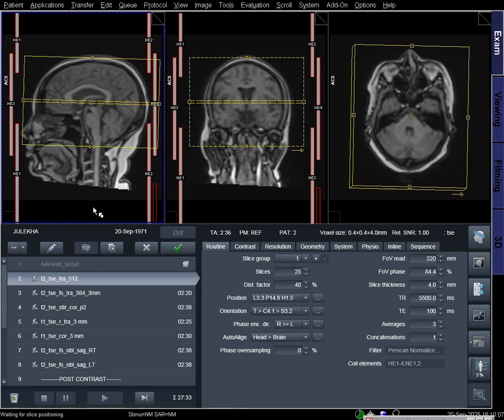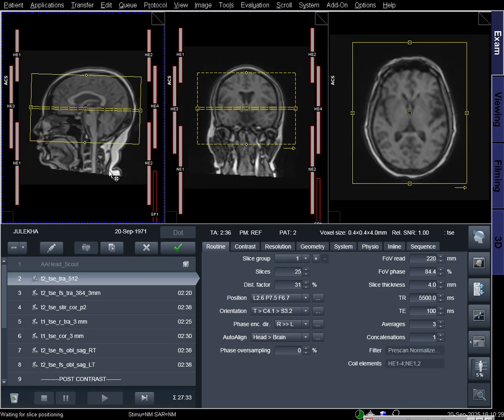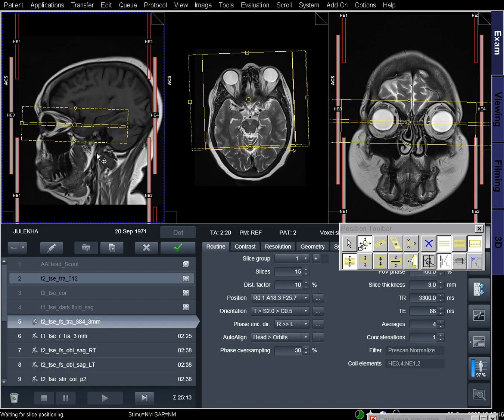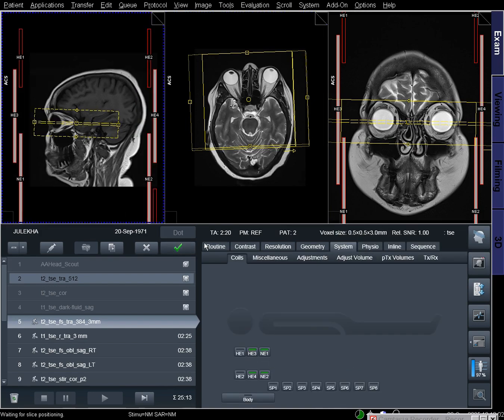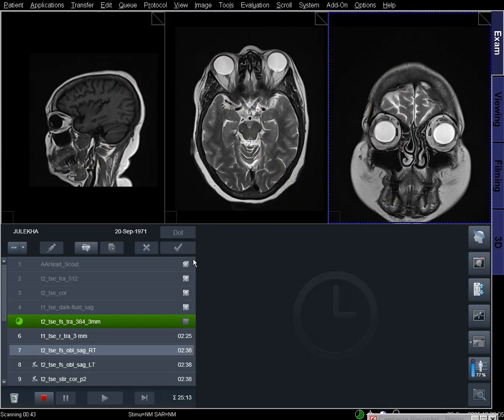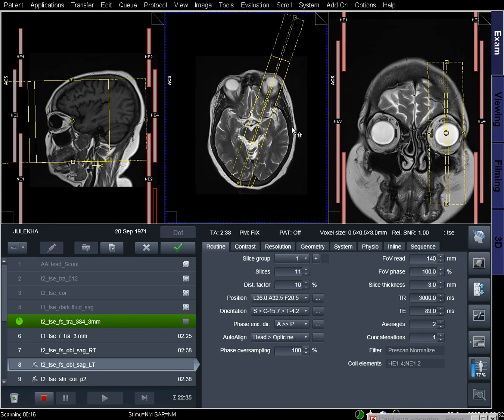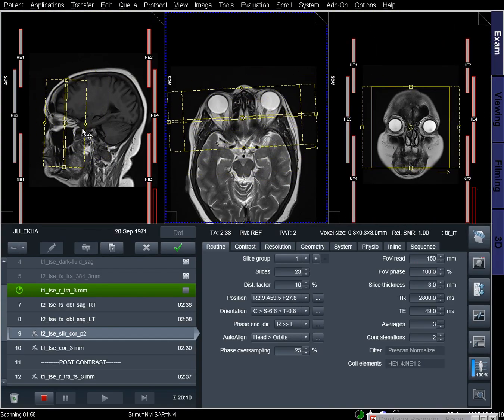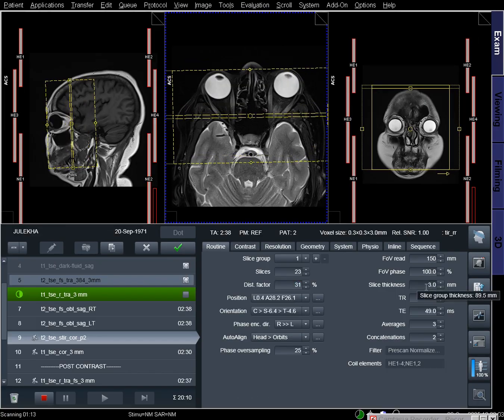How to MRI of Orbit Planning SIEMENS 3T 1.5T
Description:
Learn the step-by-step guide on MRI of Orbit including patient positioning, protocols, and planning. This video will help radiology students, technologists, and beginners understand how to perform an MRI Orbit scan in a simple and effective way.

📌 Topics Covered:

Patient positioning for orbit MRI

Coil selection & setup

Planning axial, coronal & sagittal sequences

Common protocols used in 1.5T & 3T MRI

Tips for better image quality

🎯 Perfect for:
Radiology students, MRI technologists, and healthcare professionals preparing for exams or clinical practice.

Chapters:
00:00 – Introduction
00:25 – Patient preparation & positioning
01:10 – Coil selection for orbit MRI
01:45 – Planning axial sequences
02:30 – Planning coronal sequences
03:10 – Planning sagittal sequences
03:50 – Common orbit MRI protocols (1.5T & 3T)

mri of orbit
orbit mri planning
mri orbit protocol
orbit scan mri
how to mri orbit
orbit mri tutorial
orbit mri positioning
orbit mri sequences
orbit mri technique
orbit mri procedure
orbit imaging mri
orbit brain mri
mri orbit step by step
orbit mri radiology
orbit mri 1.5t 3t
mri orbit planning tutorial
orbit scan protocol
orbit mri axial coronal sagittal
orbit mri technologist guide
orbit mri educational video